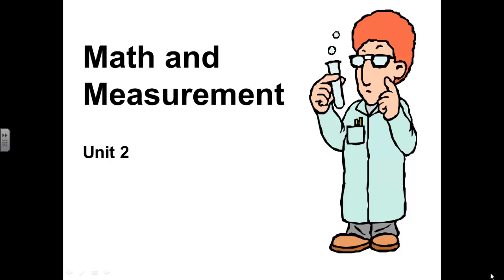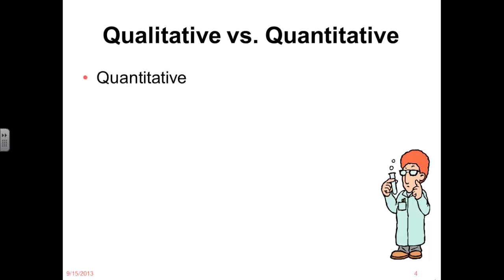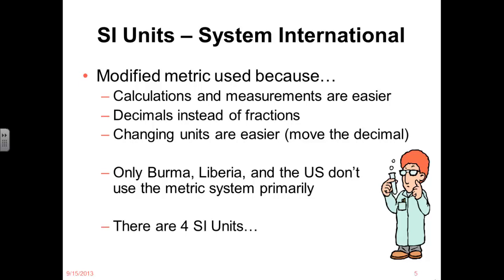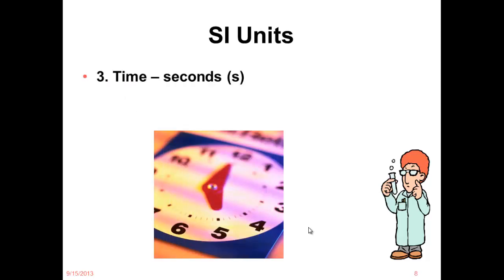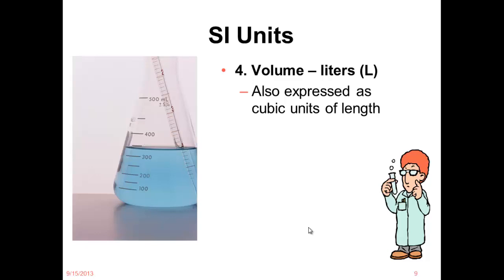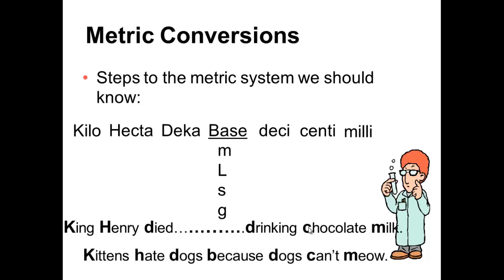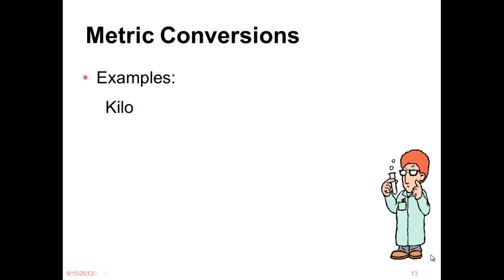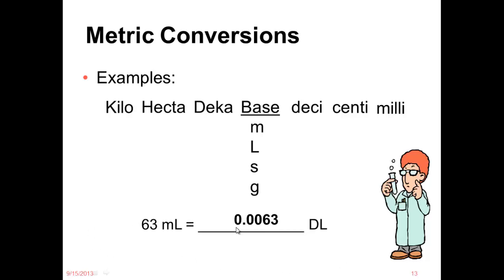Math and Measurement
Intro to Math and Measurement